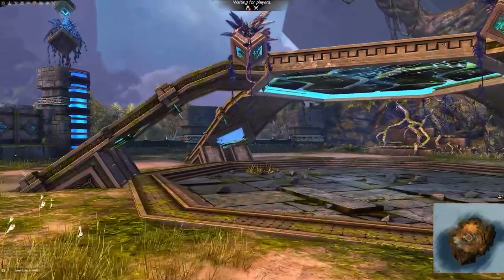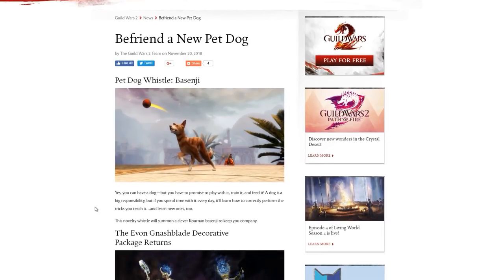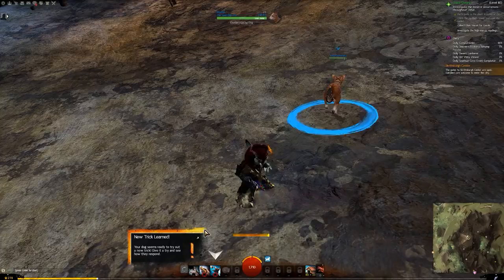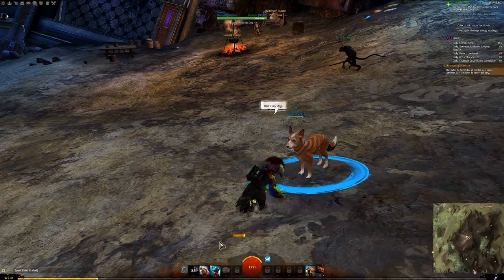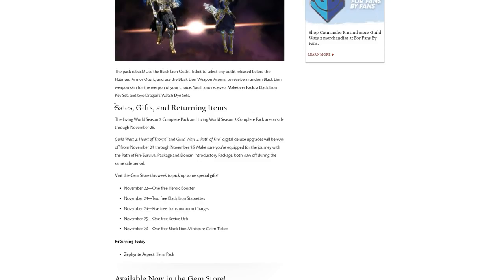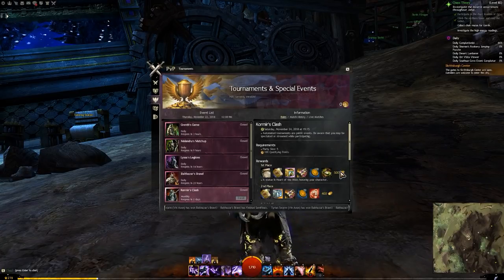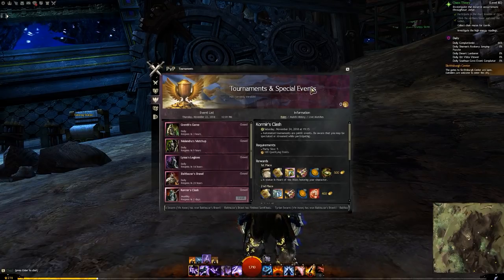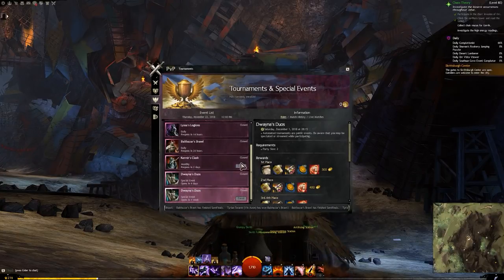Guild Wars 2 - Trainable Pet Dog, Sales For Gw1 & 2 + "Dwayna's Duo's" Special Tournaments Arrive!